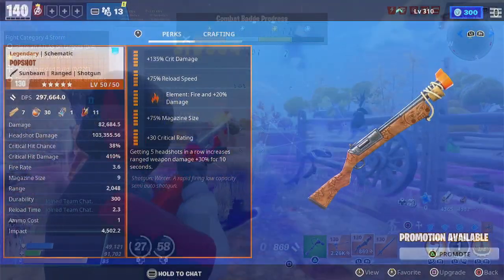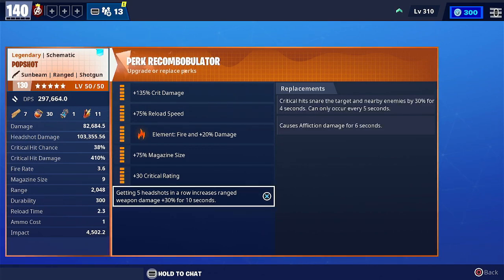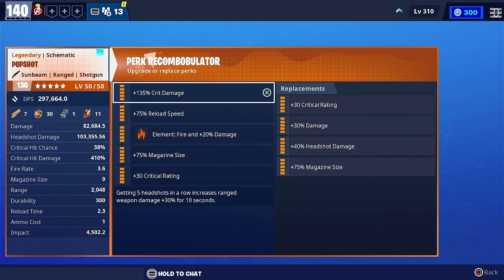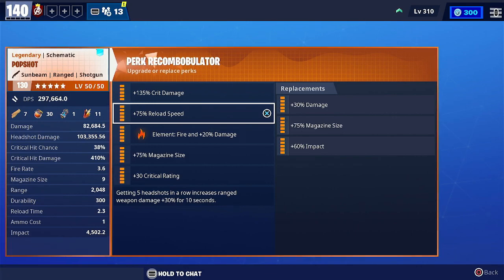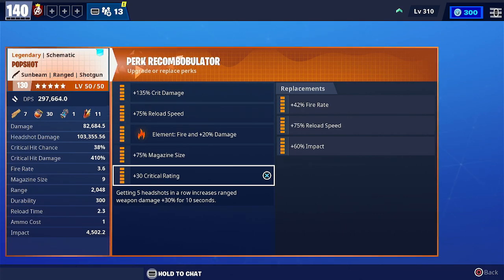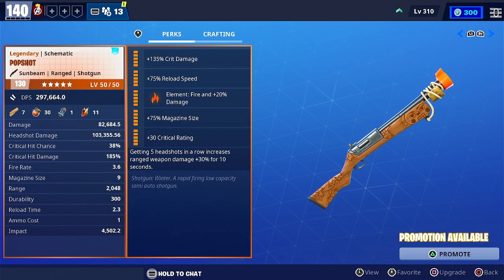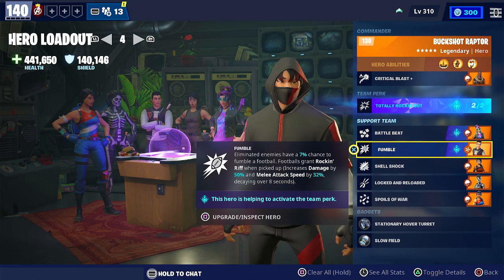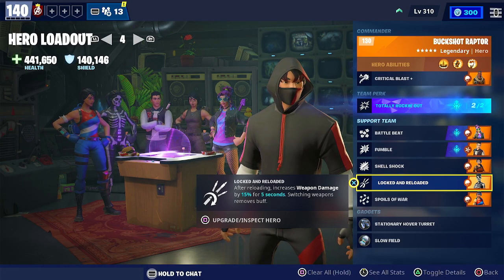The POPSHOT Is Insane! Perks & Loadout // Fortnite: Save The World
I haven't been covering shotgun weapons in a good while, I can continue with a funny shotgun that will maybe make your day. Here is an overview of the Popshot shotgun.

0:00 Hello!
1:47 Perks
4:24 Loadout
5:59 Outro

Catch me when I'm live!